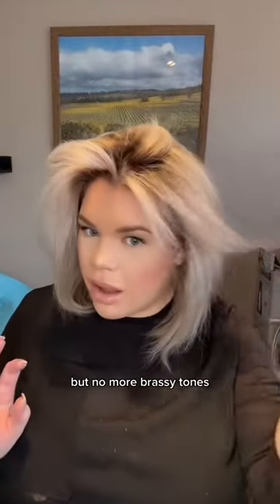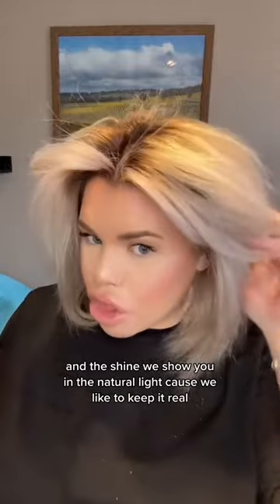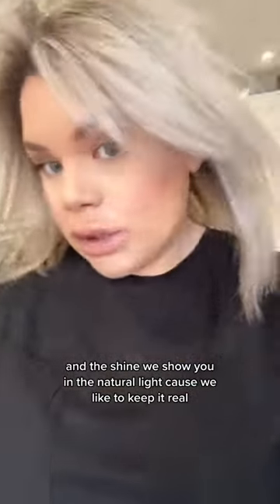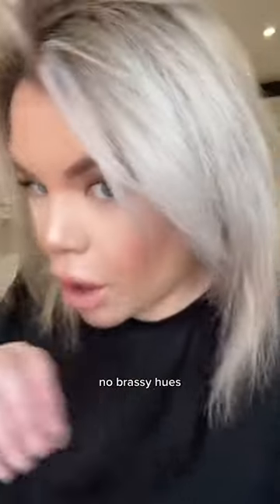Bye-Bye Brass! Color Wow's Purple Toning Foam for Blonde Hair | Shorts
If you're a blonde struggling with brassy tones in your hair, you need to try Color Wow's Purple Toning Foam! This product is a game-changer when it comes to neutralizing those unwanted warm tones and leaving you with bright, beautiful hair. In this video, we'll show you exactly how to use the foam to achieve the best results possible. Trust us, your blonde locks will thank you!